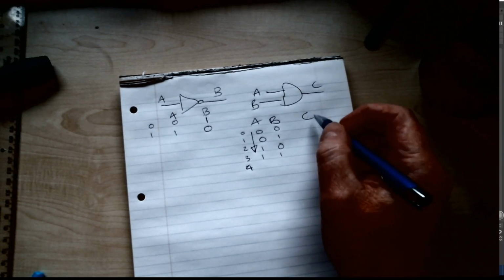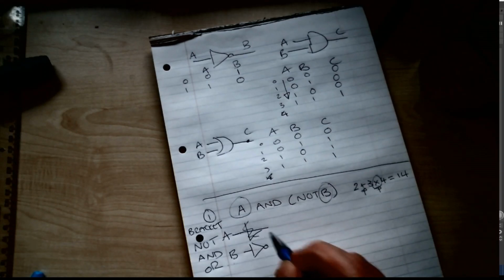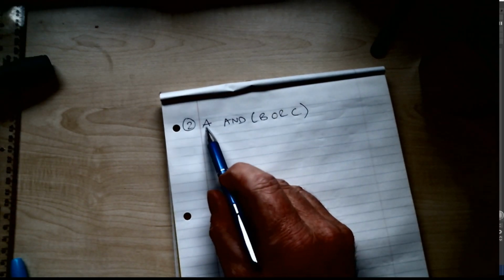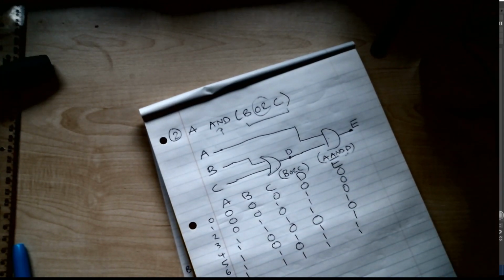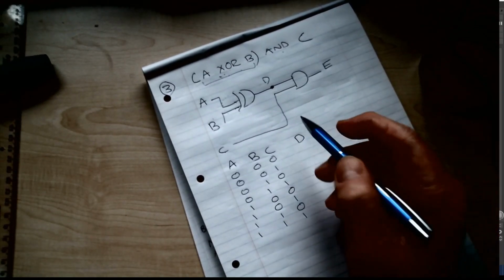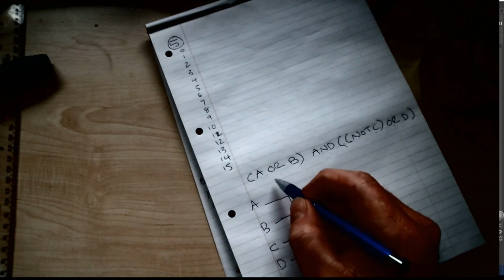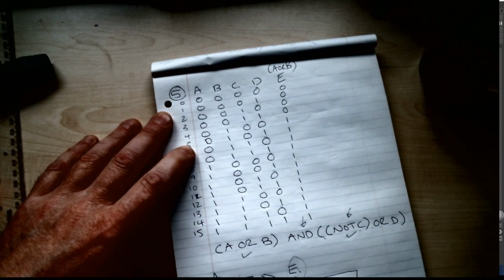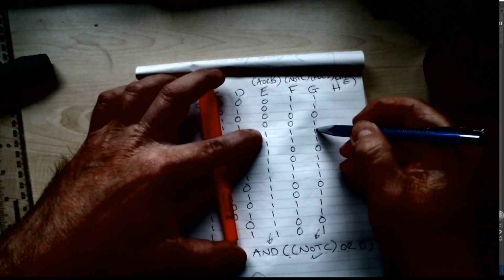logicgatesfinal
In this screencast I work through some problems on how to draw logic diagrams based on boolean expressions.